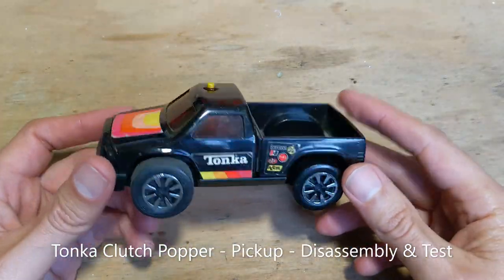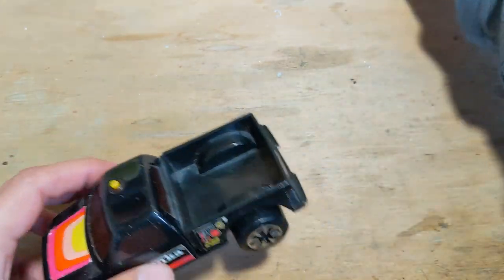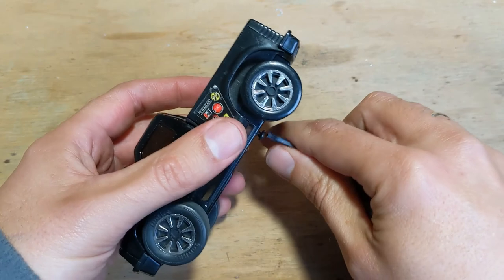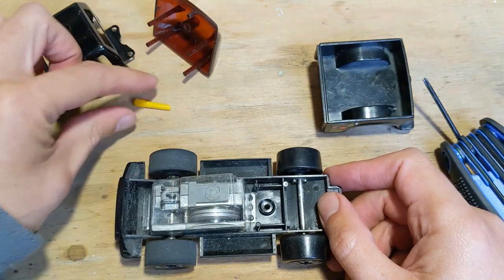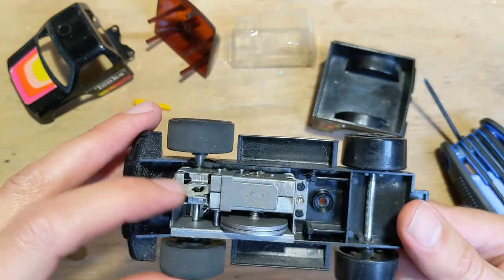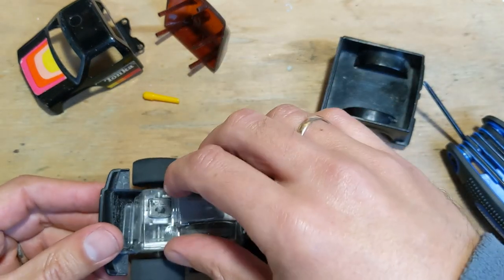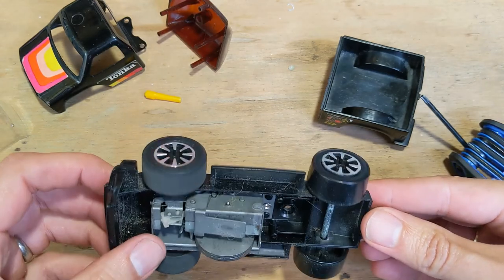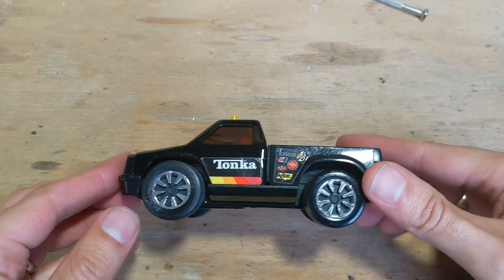Tonka Clutch Popper - Pickup - Disassembly & Test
Disassembly and test of an old Tonka Clutch Popper toy car with flywheel friction motor, Pickup model, 1980-ish. Was in good shape and working reasonably well, cleaned it up and now a pretty cool car for a kid (or adult:p). blog on this one is